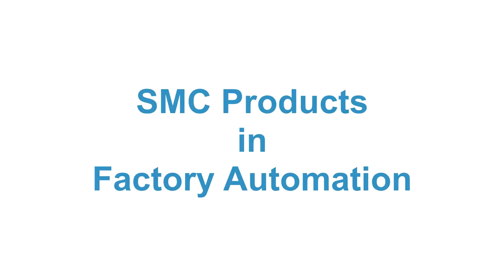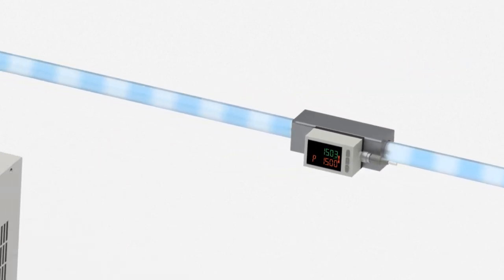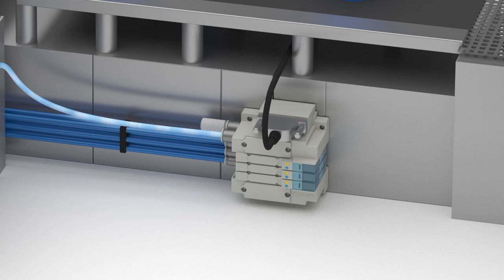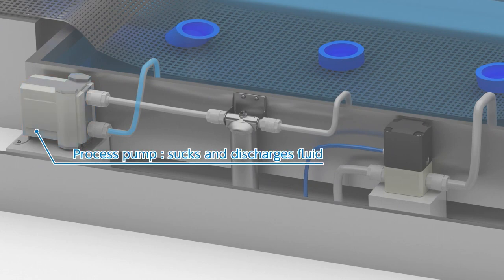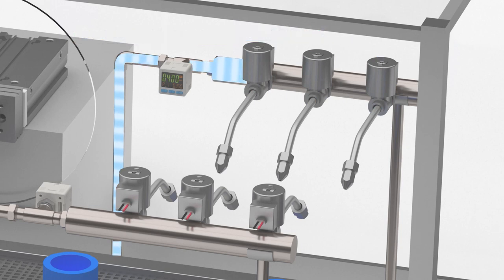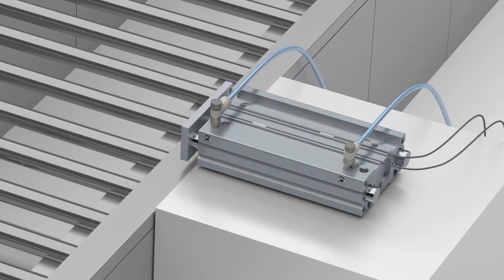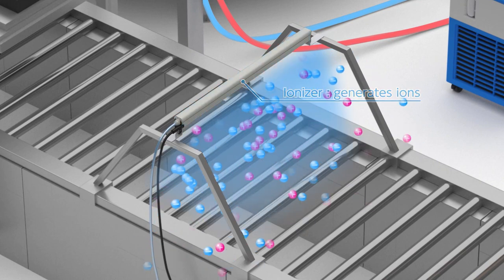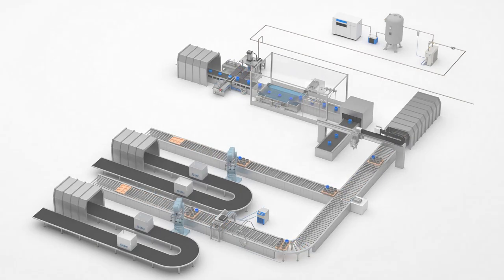Factory Automation with SMC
Ever wondered how it all fits together? In this SMC Factory Automation video you will discover all the places in your operation where SMC can help you automate!